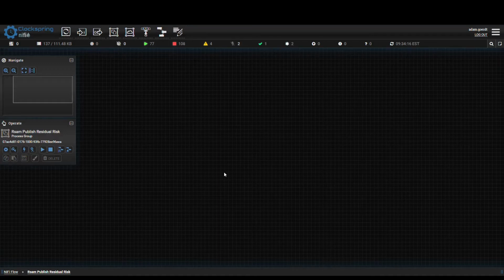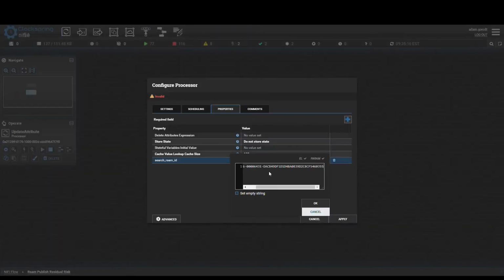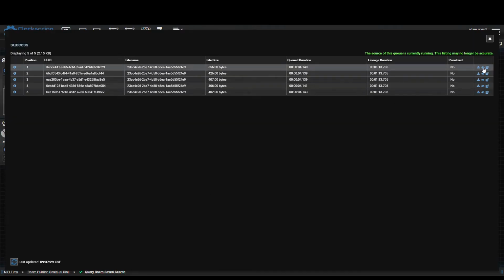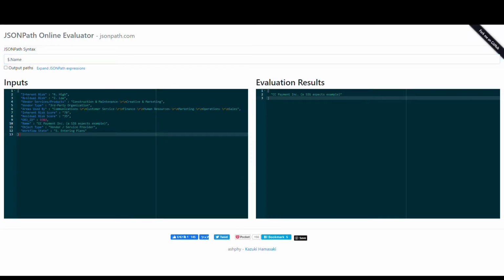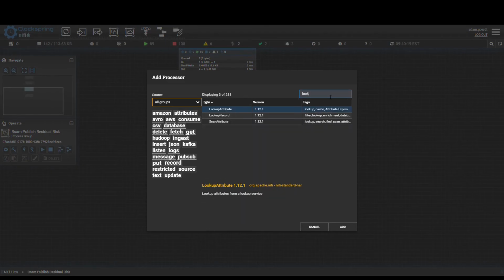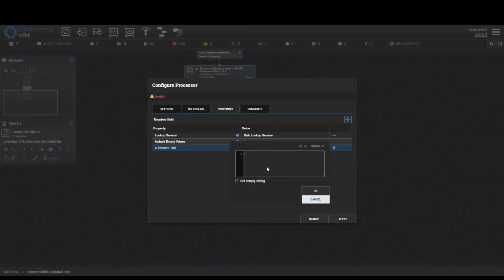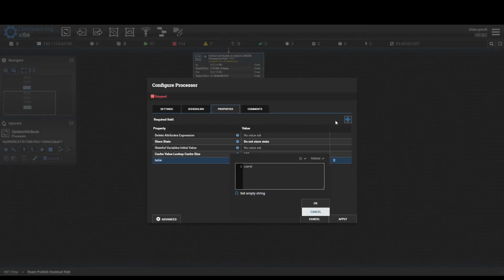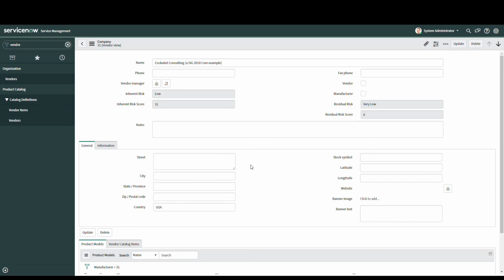Zero to Integrated in 15 Minutes - Syncing Rsam to ServiceNow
Complete build process showing the development of a workflow to retrieve data from Rsam, map both fields and data values to ServiceNow, and update ServiceNow with the data from Rsam.

This integration was built from scratch in under 15 minutes.